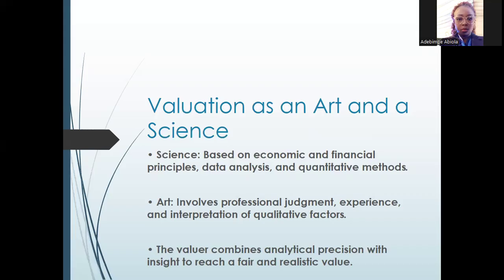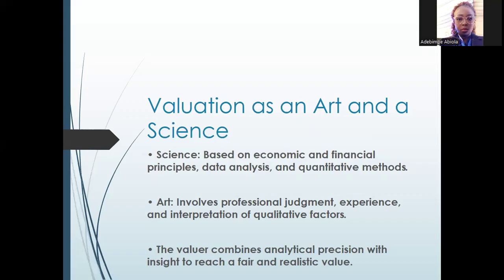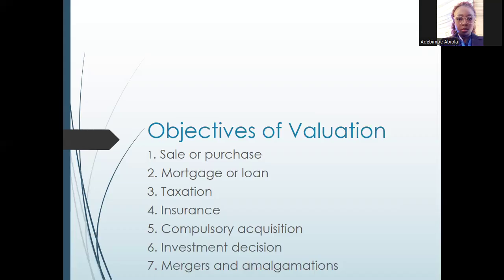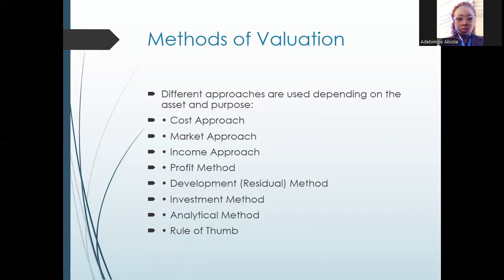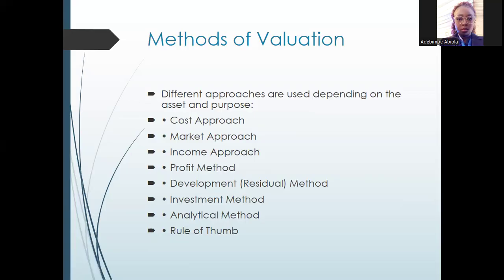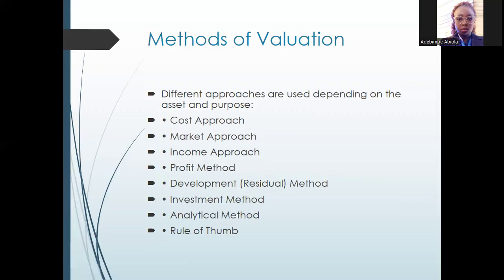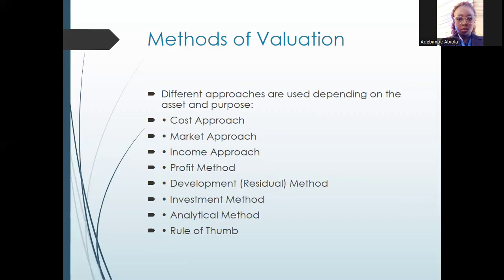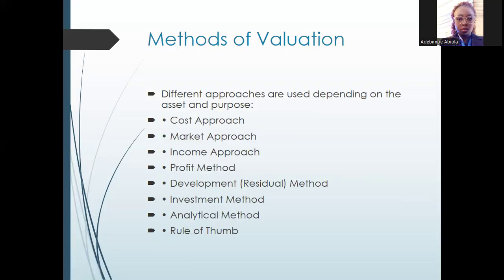Principles and Methods of Valuation 1